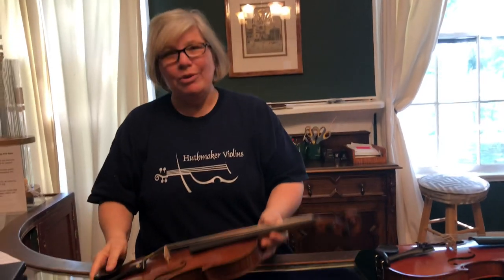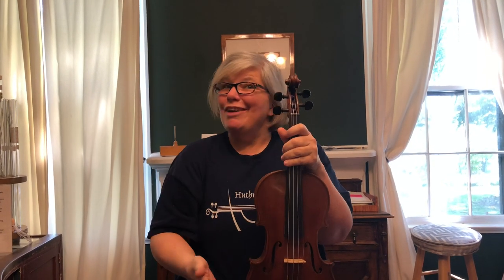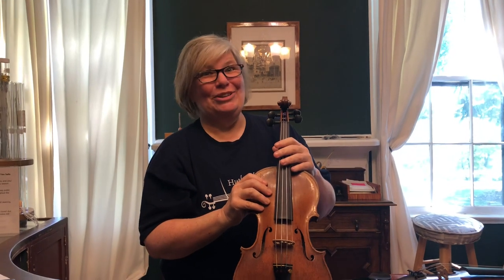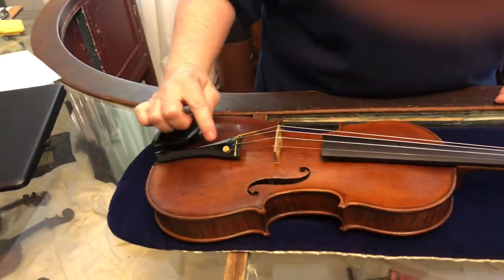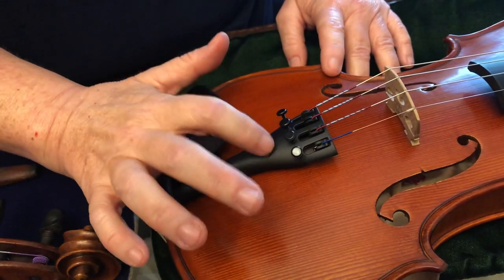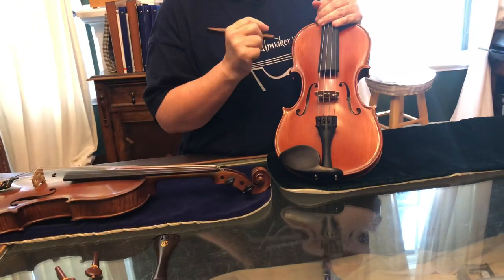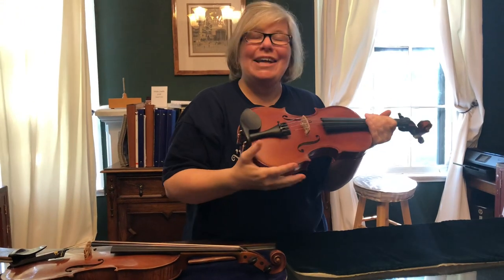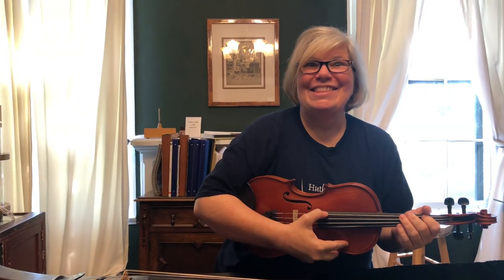Buzzes and Rattles- Why is my instrument making that sound? -Students Stuck at Home Series #29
What can be more frustrating than your instrument making a weird sound?!  Here are a list of buzz and rattle causes and ways to fix them so you can get back to practicing!!